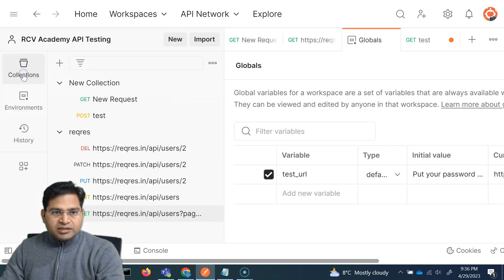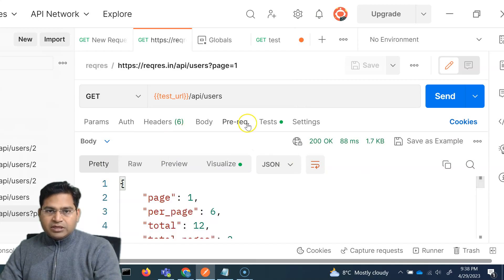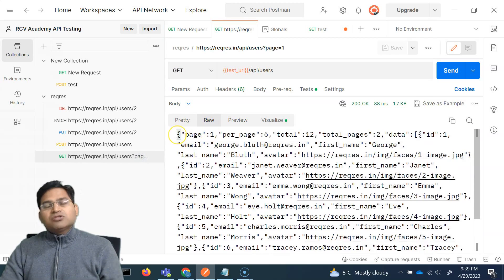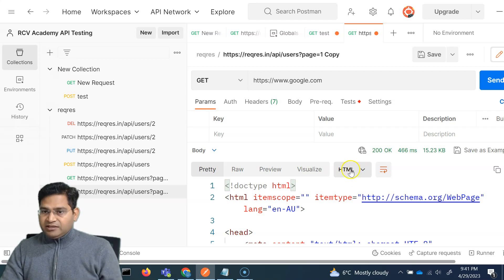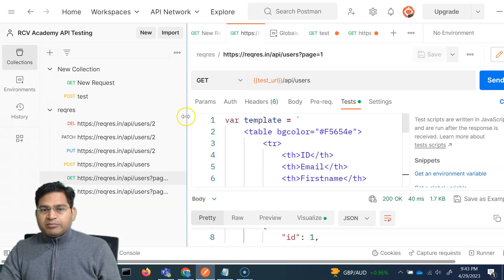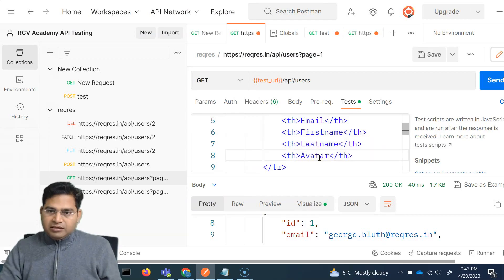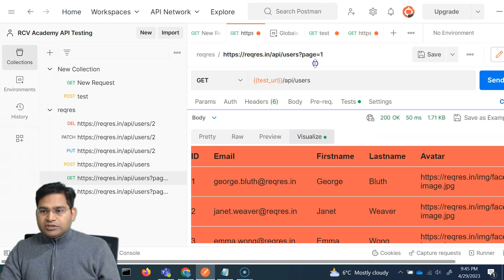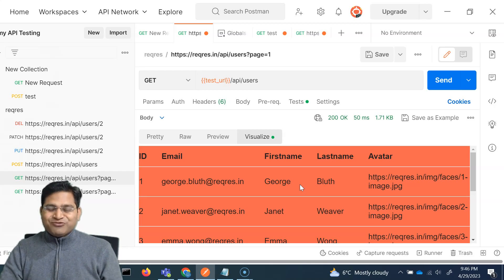Postman Tutorial #12 - Analyzing Response in Postman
In this Postman Tutorial, we will learn about analyzing response in Postman.